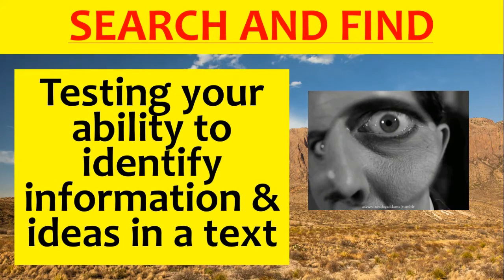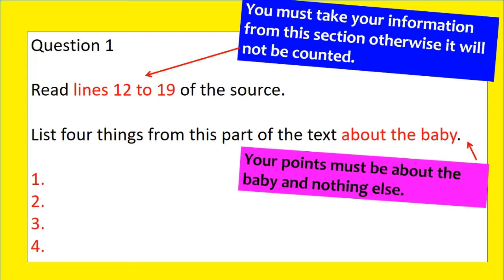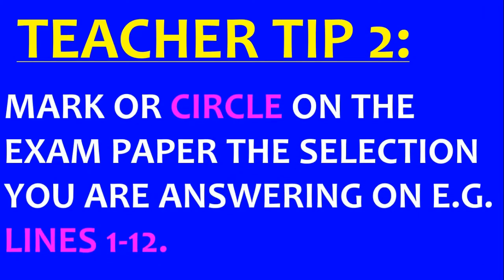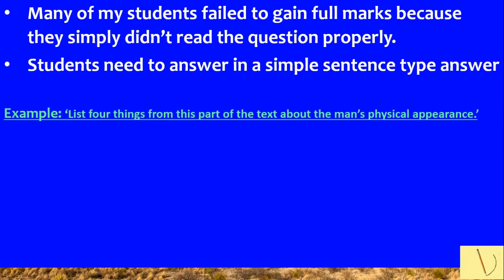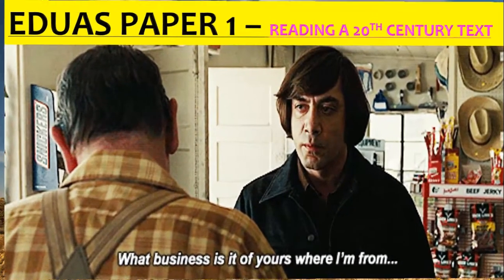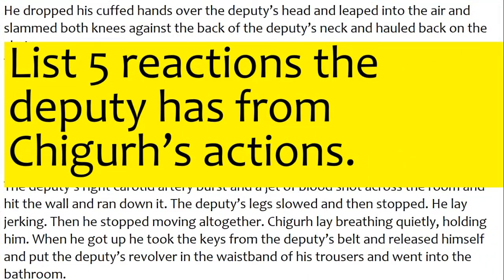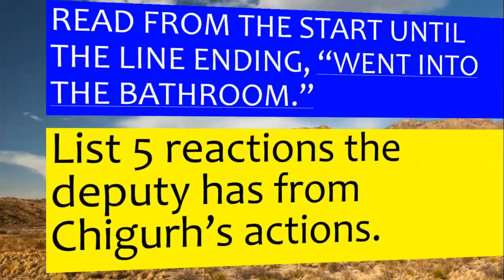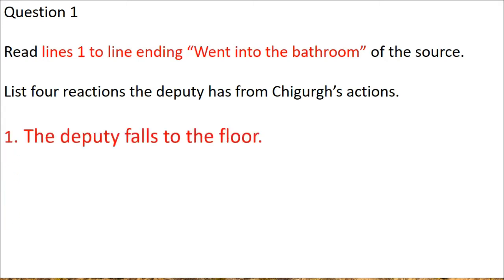GCSE English Language Paper 1 Question 1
GCSE English Language Paper 1 Question 1 model answer based on an extract from 'The Lovely Bones'. Used for Eduqas but can be for any exam board.